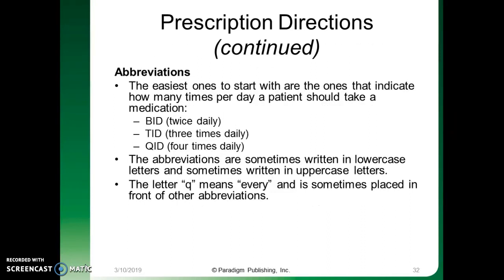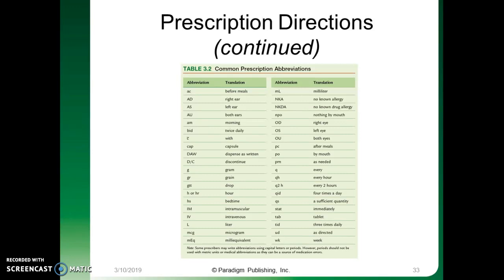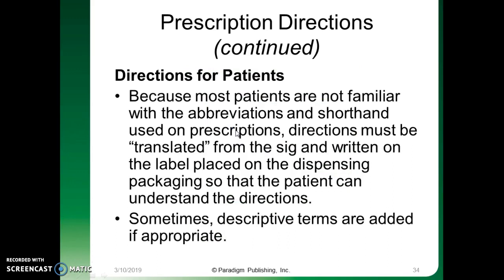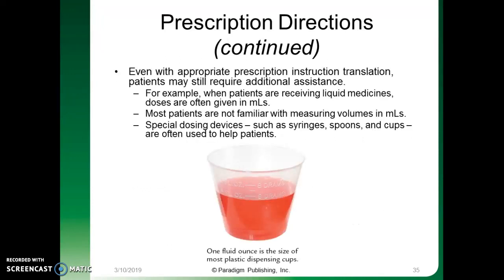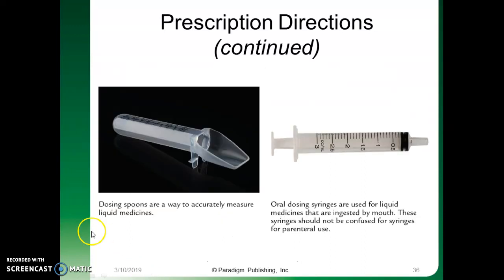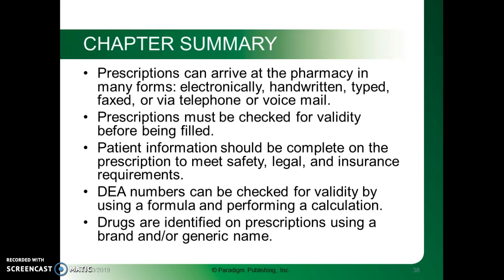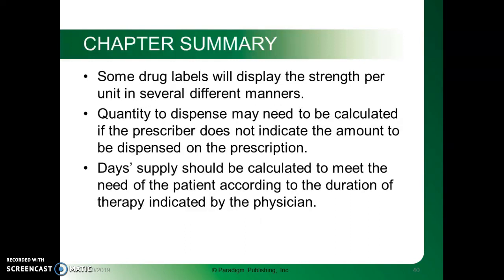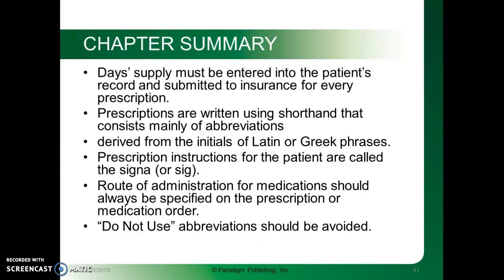3.2 Prescription Directions